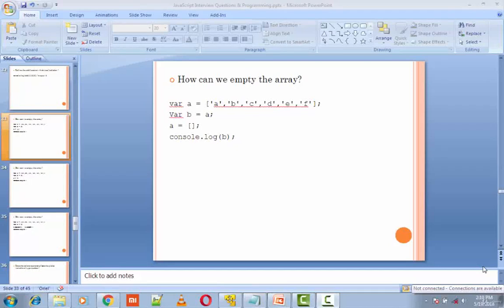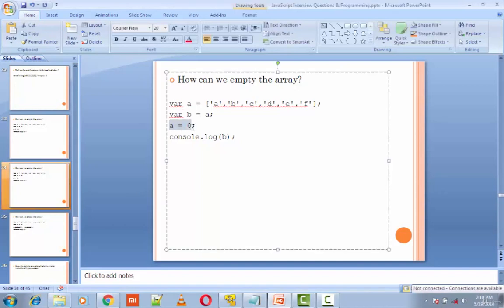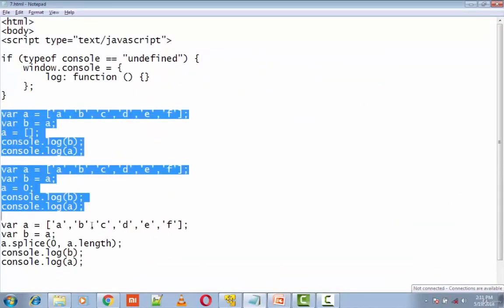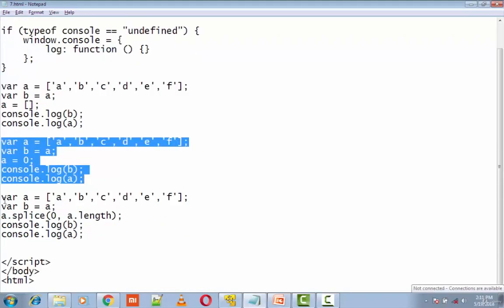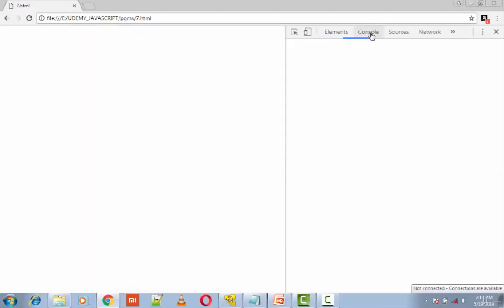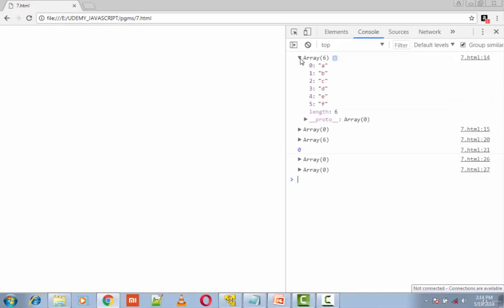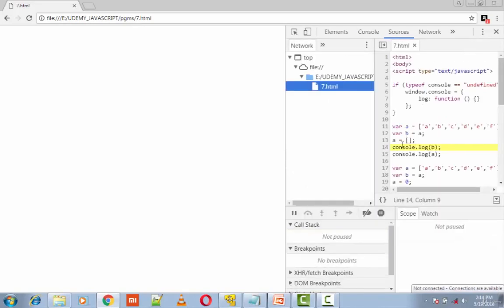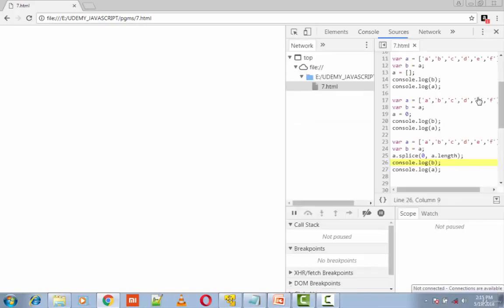30 how can we empty the array